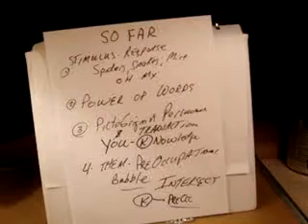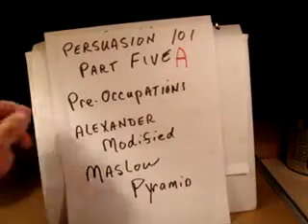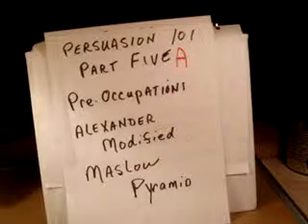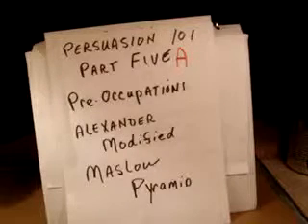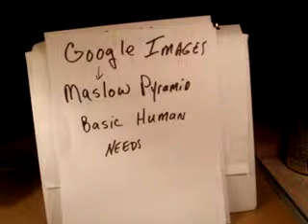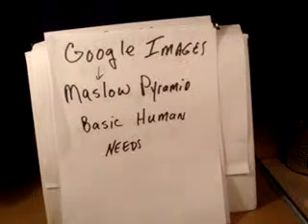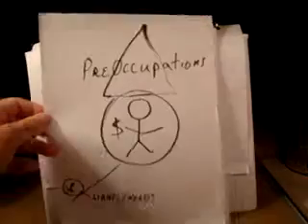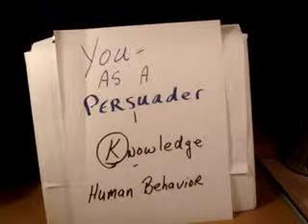GJA Persuasion 101 PART FIVE A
Alexander Modified Maslow Pyramid